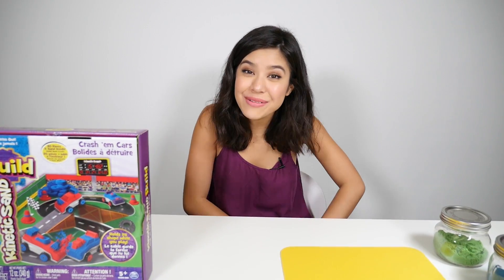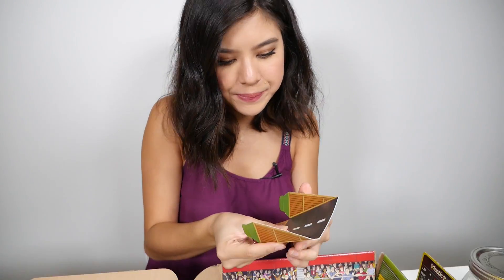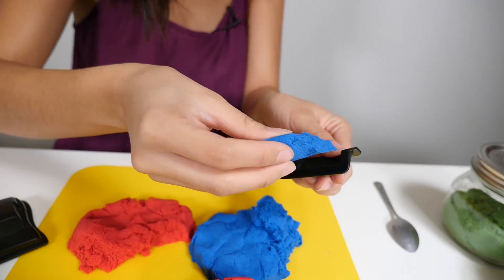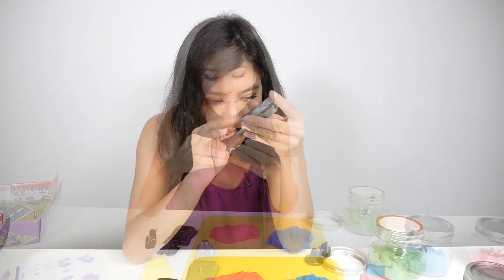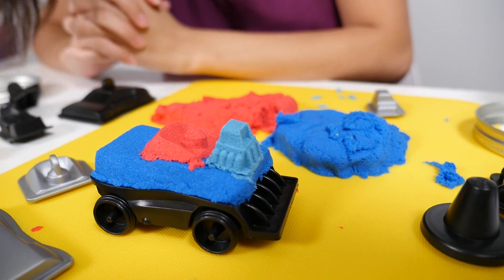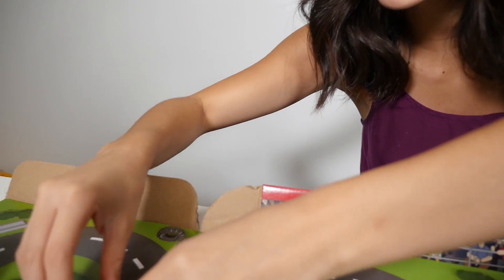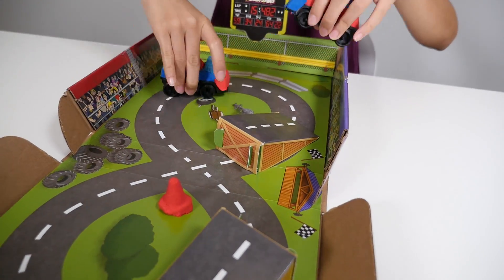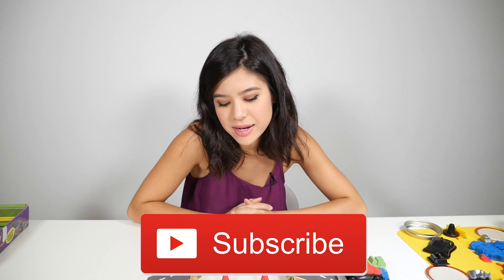Kinetic Sand games for kids. Toys for kids.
Come watch new kids' videos about Kinetic Sand! Play the best kids' games with Kinetic Sand toys! Let's make Kinetic Sand toy cars and other Kinetic Sand toys with Brandi! Come have fun with us! We're playing some of the best boys' games with boys' toys and watching educational videos for kids. All on our YouTube for Kids channel, TToyzz!  Watch videos for kids with toys for kids and play games for kids with toy cars! Watch car stories and the BEST videos for kids here

Welcome to the TToyzz channel! Come play with fun toysforboys and toysforgirls. Watch our toyschannel and have fun with different toys: TayoLittleBus toys, LEGOtoys and other toys for boys and girls.